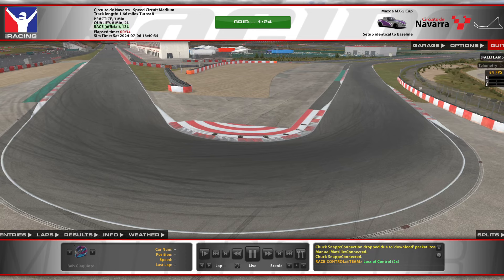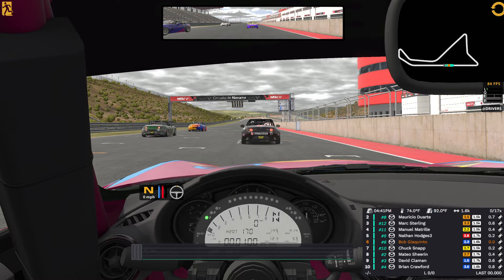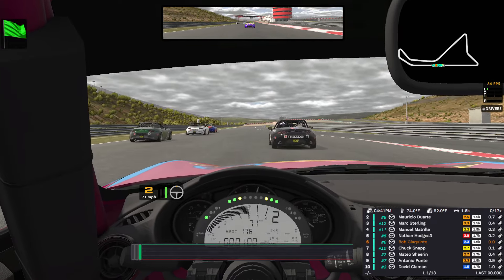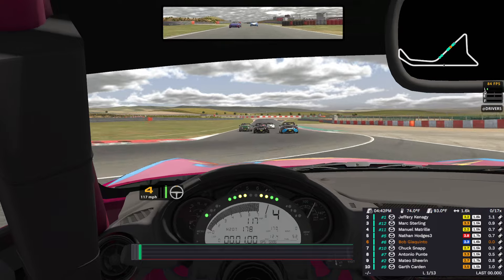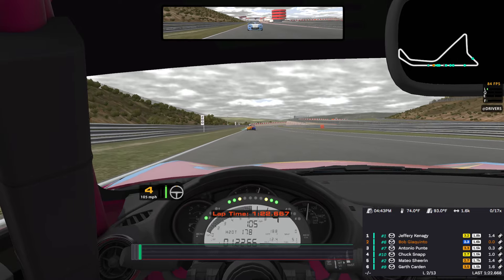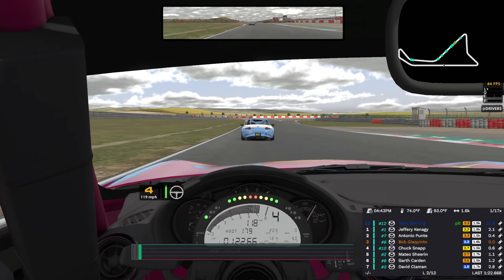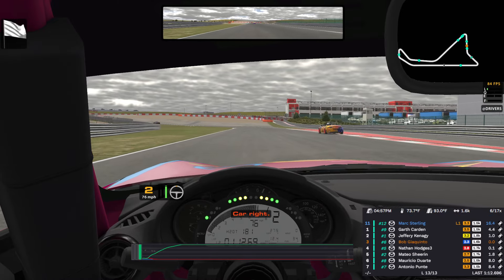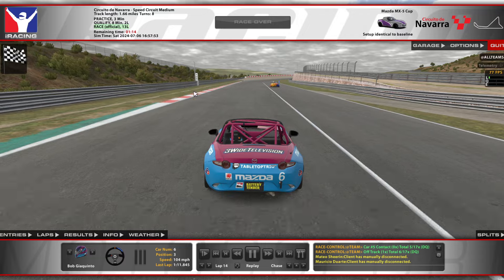Rookie Mazdas at Navarra - iRacing Rookies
I remember why I stopped racing these things...

PC Specs:
Ryzen 5700, 3060TI, 32GB RAM recorded through OBS
Asetek Sim Sports Tony Kanaan Wheelbase (12nm)
Asatek Sim Sports Tony Kanaan Formula Wheel
Thrustmaster T-LCM Load Cell Pedals
Track Racer Wheelstand
LG 29" Ultrawide Monitor
Audio: Focusrite VocasterOne Pro
Mic: Behringer XM8500
iRacing Overlays: iOverlay

0:00 - Intro
0:53 - Race
17:29 - Wrecks and results